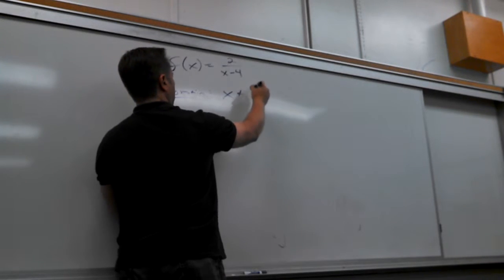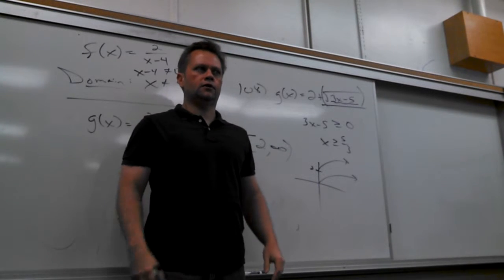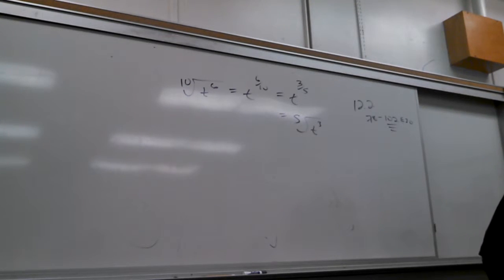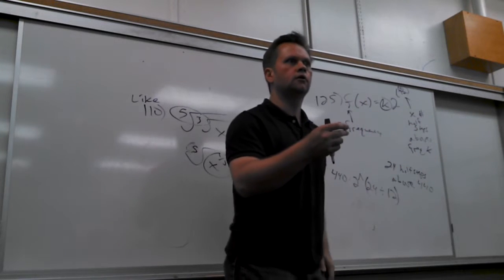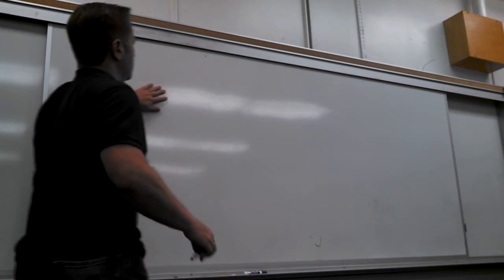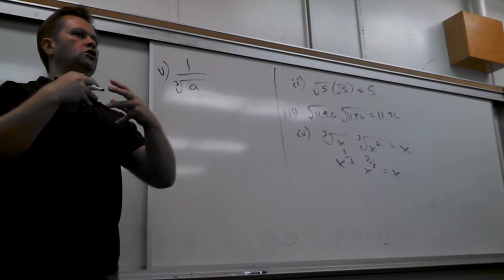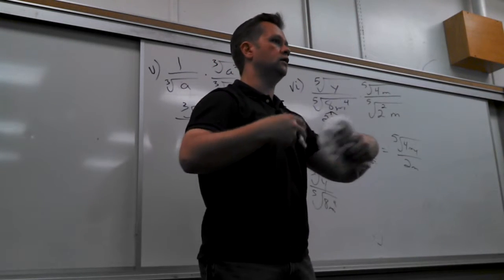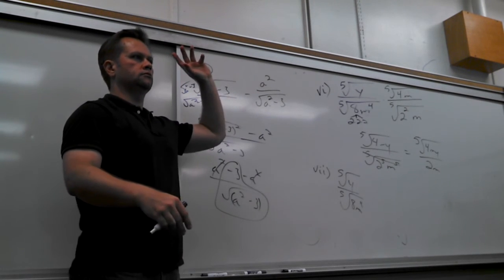Math 110, June 22 Lecture, Part 1